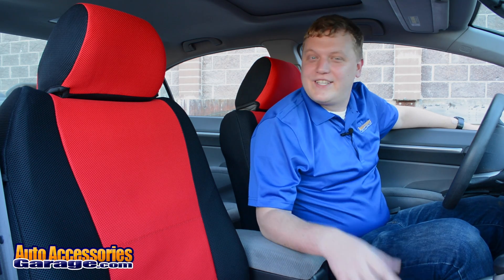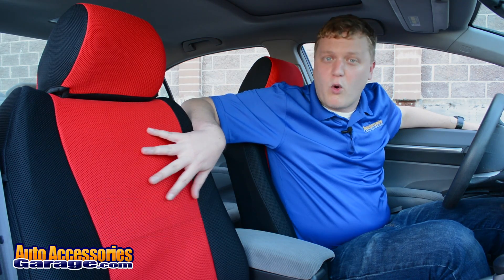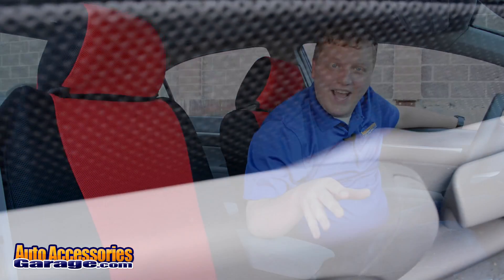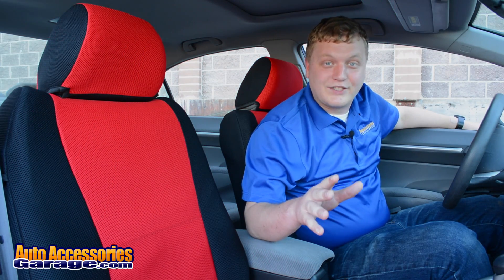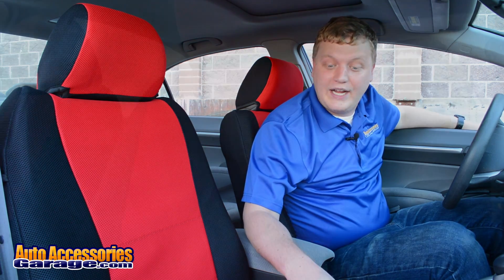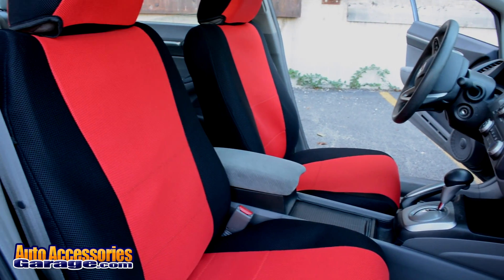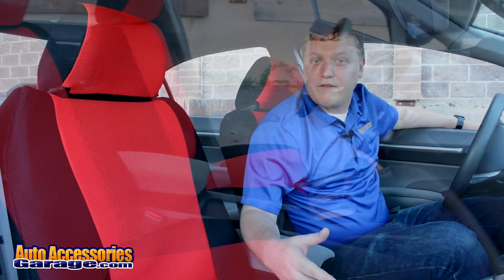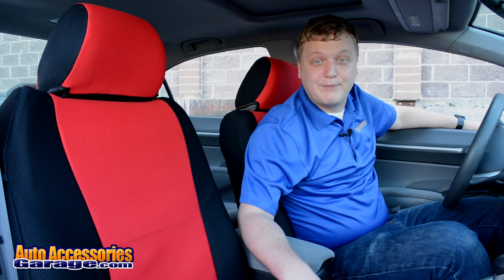Coverking Spacer Mesh Seat Covers